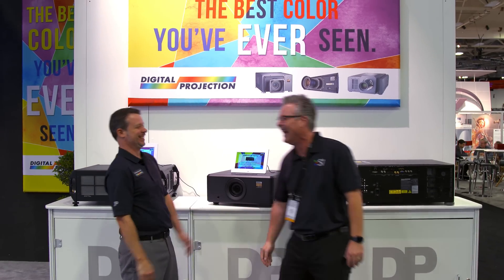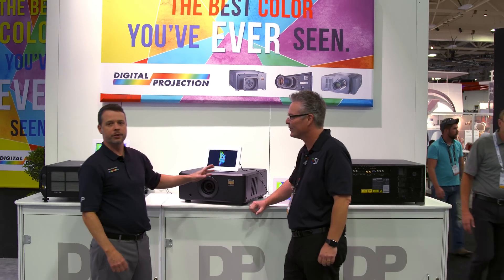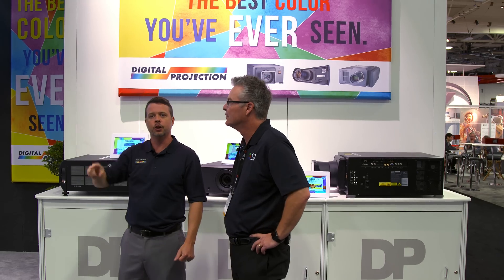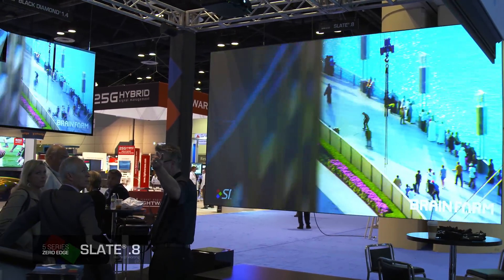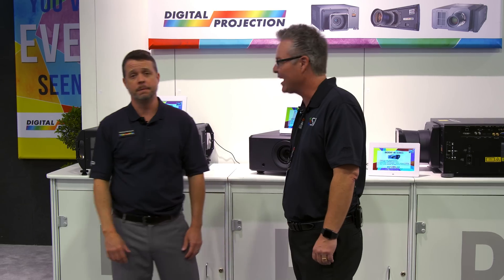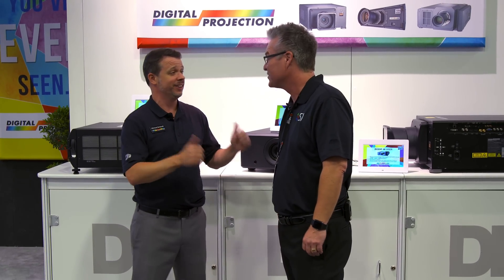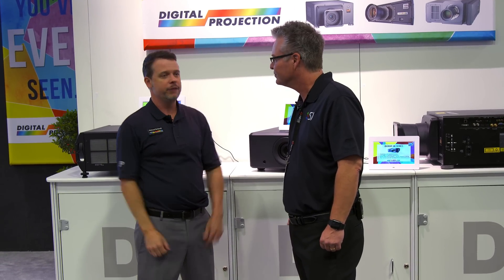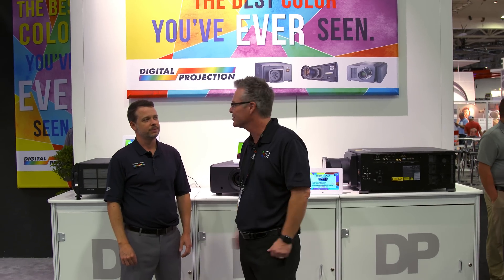Digital Projection at CEDIA 2015 - Screen Innovations - 4k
We dropped by our buddies at Digital Projection during CEDIA 2015 to chat quickly about their Laser and 4k projectors. Their laser offering is producing an astounding 20,000 hours without any lamp.